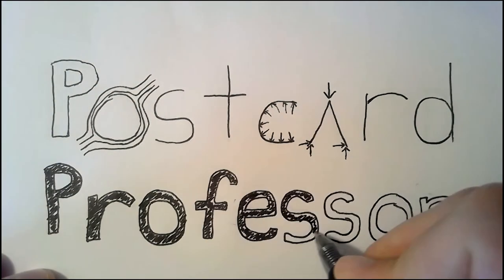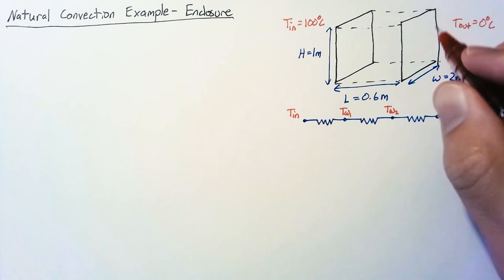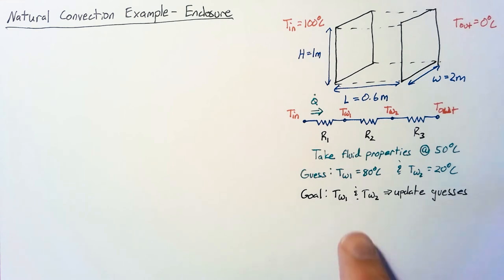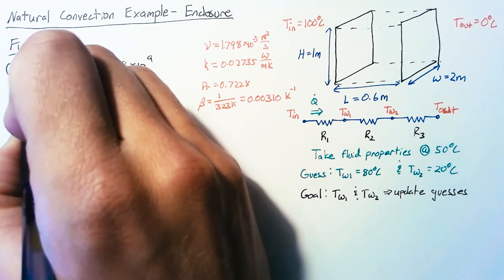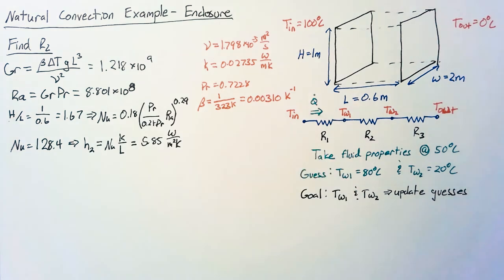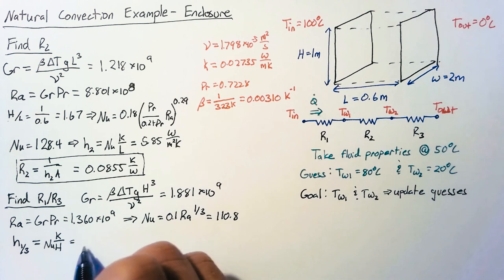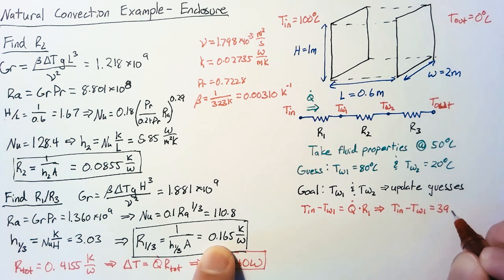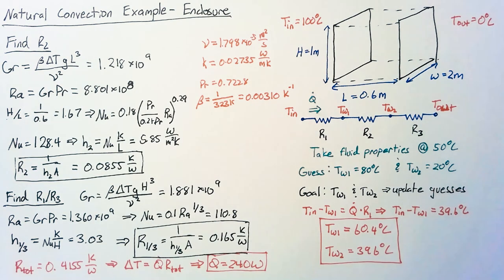Natural Convection Example - Enclosure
Calculate the heat transfer through two exterior walls and an enclosure through an iterative method.